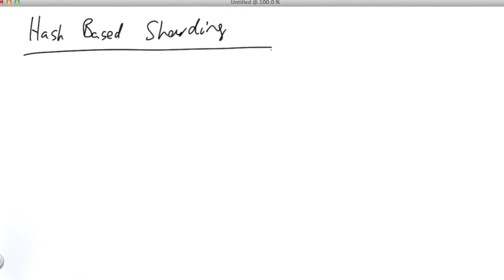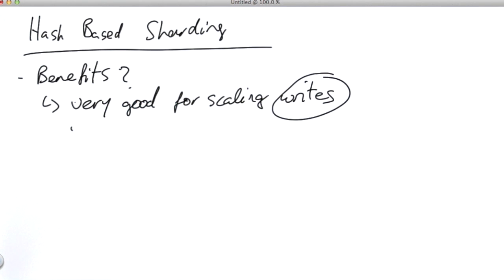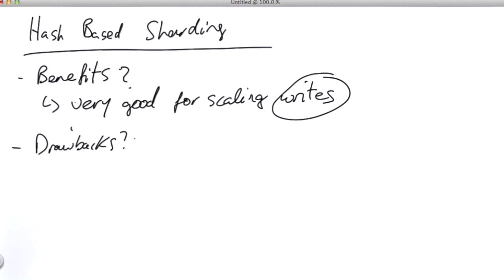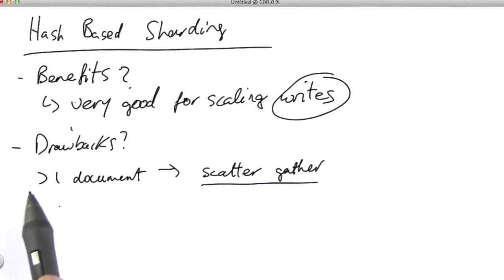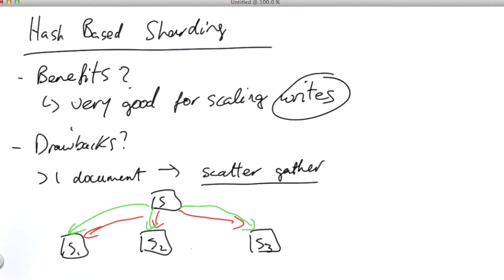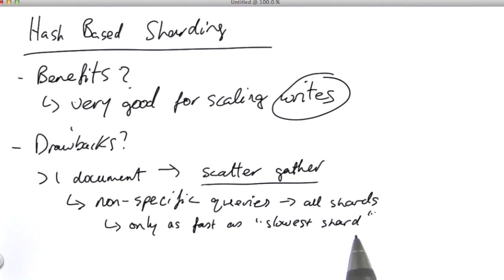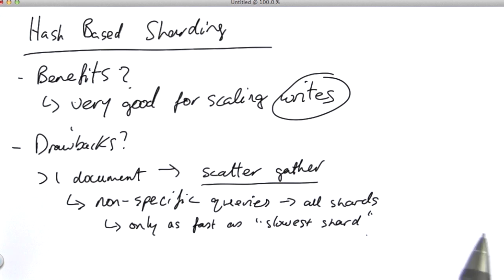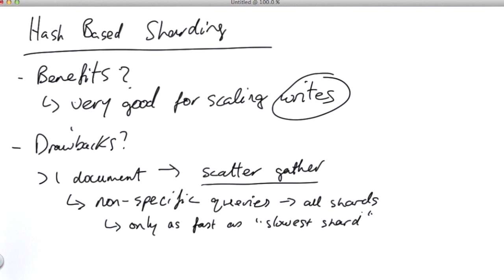5 2 hash based sharding pros and cons